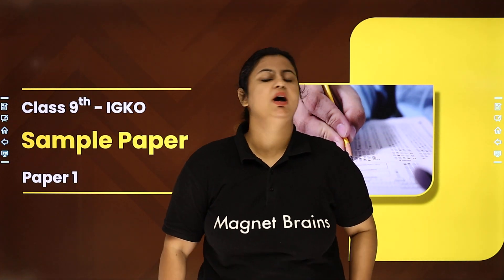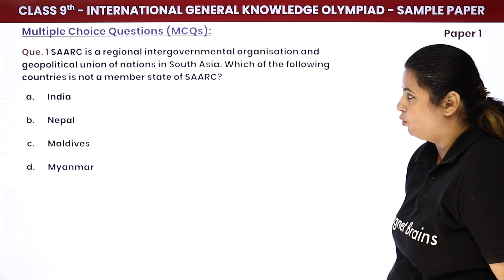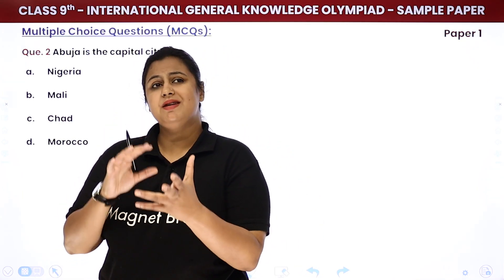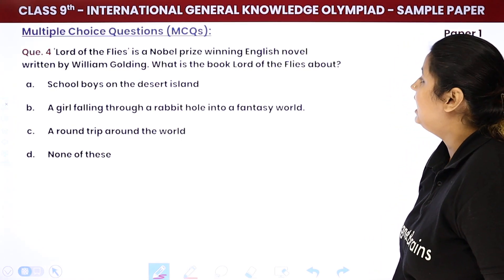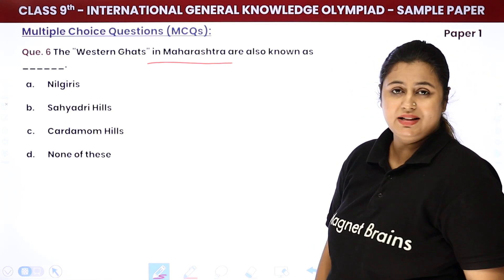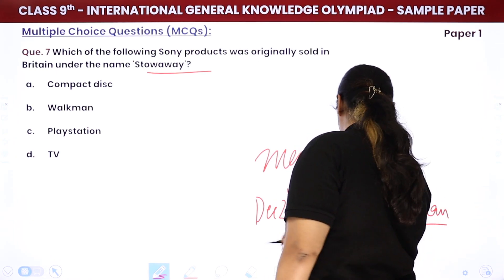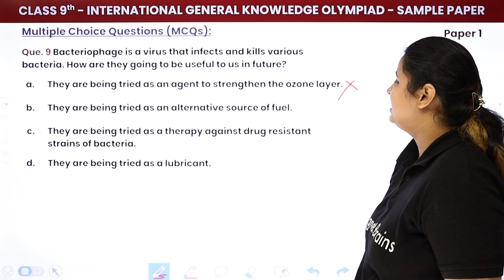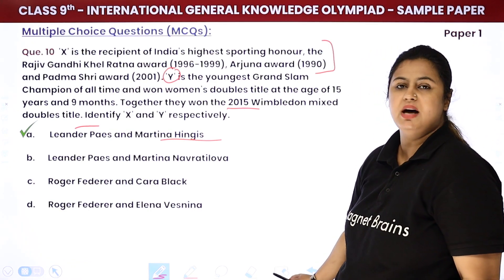Class 9 International General Knowledge Olympiad (IGKO) - Sample Paper 1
✔️ Class: 9th
✔️ Subject: International General Knowledge Olympiad (IGKO)
✔️ Topic Name: International General Knowledge Olympiad (IGKO) - Sample Paper 1
✔️ Topics Covered In This Video (By Vania Mam): Discussed Sample Paper 1 for International General Knowledge Olympiad (IGKO)
00:00 Introduction
01:20 Question No. 1 to 10